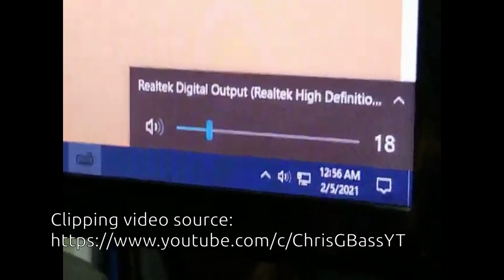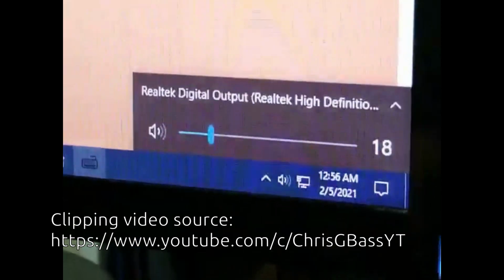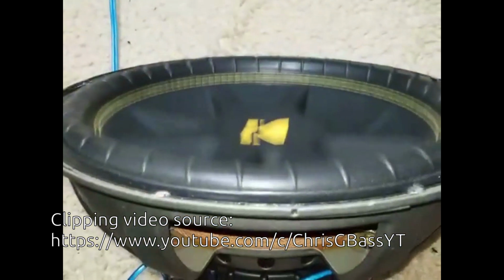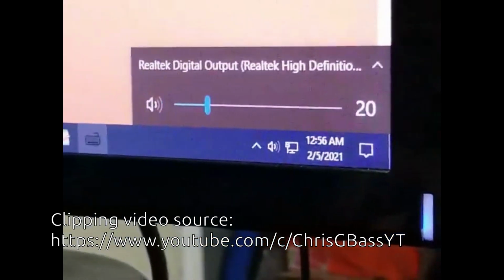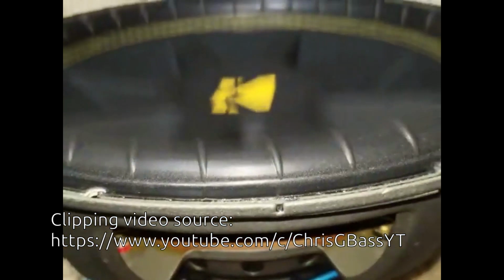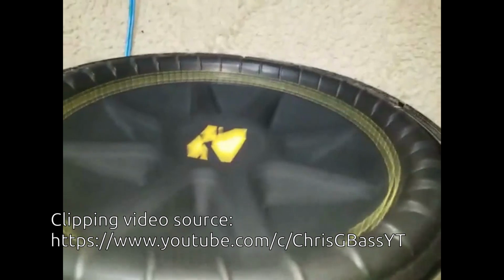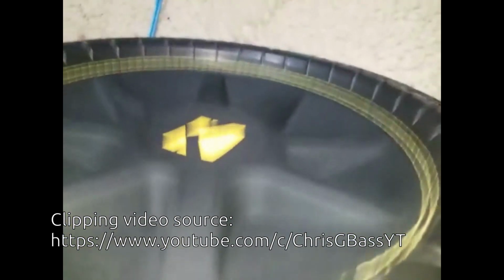Which one: Powerful Loudspeaker or Powerful Amplifier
In this video I am explaining what should be the power balance or ratio of your hi-fi system's loudspeaker and amplifier.